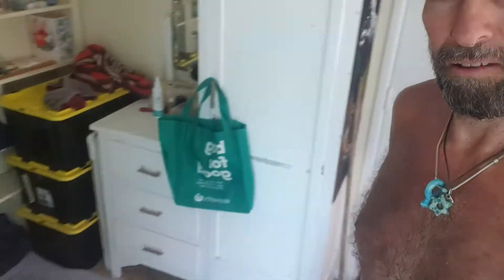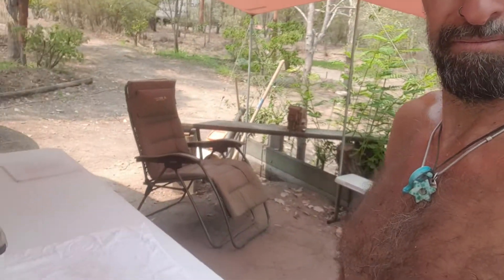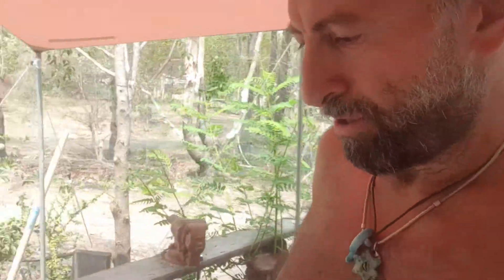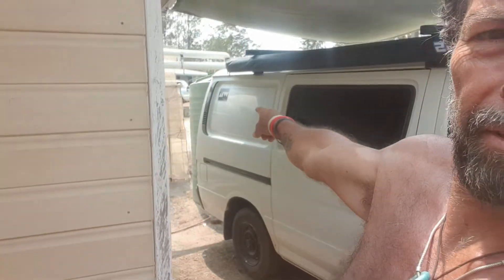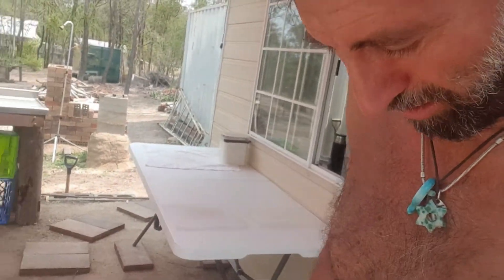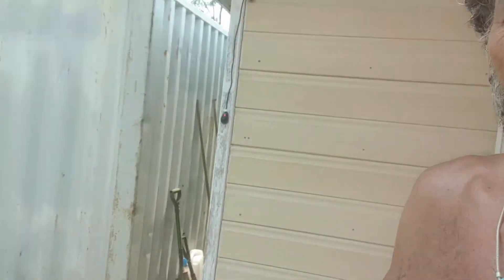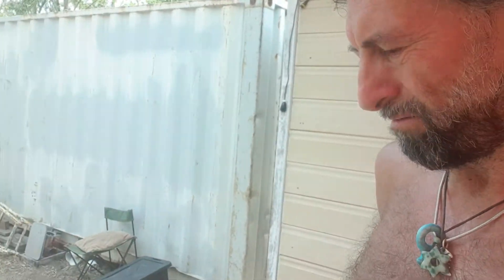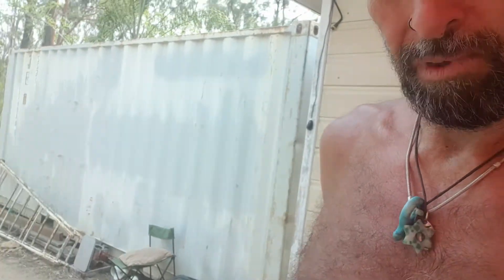An update on my living area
Installed a sink. created a clean walk way.